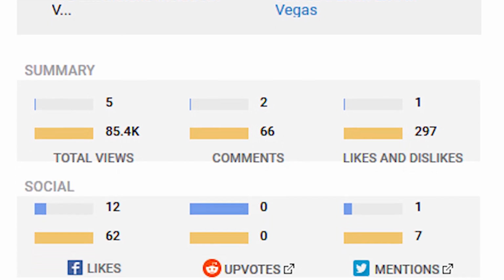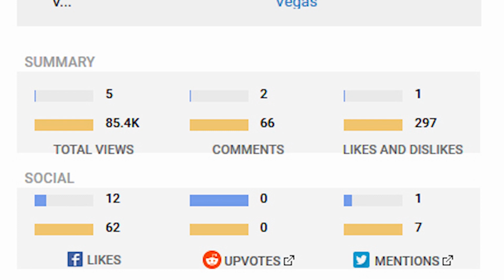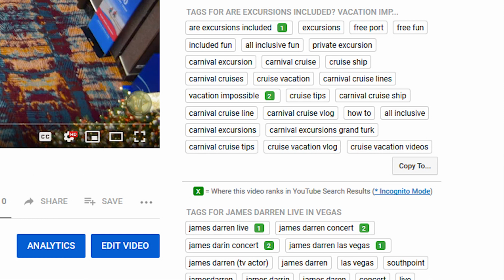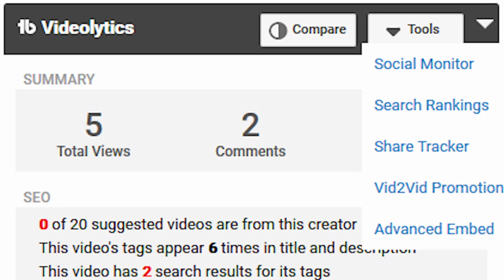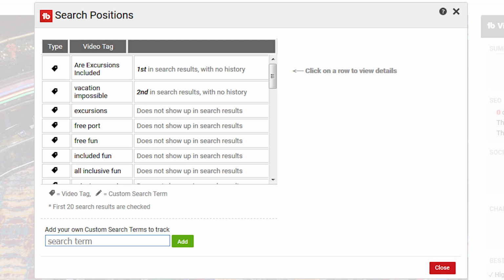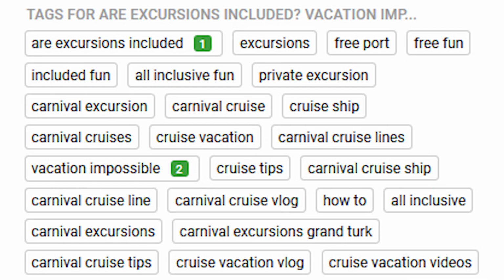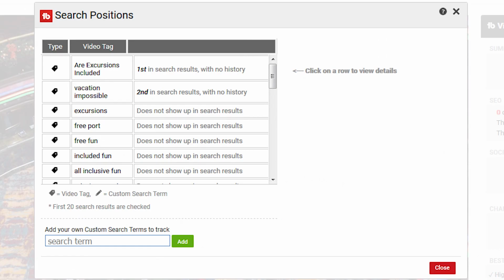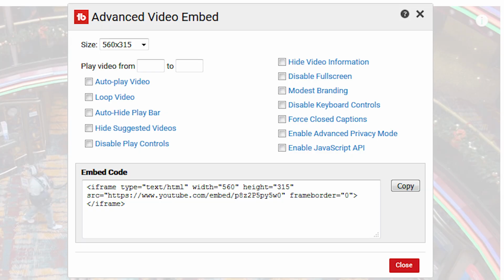TubeBuddy How To Use Videolytics Part 2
TubeBuddy How To Use Videolytics Part 2! In our first tutorial for this tool we left out 2 important areas that have 6 very useful function so in part two we break it all down for you in this walkthrough

Sound recorded using
Blue Snowball iCE Microphone 🎤
Pop Filter